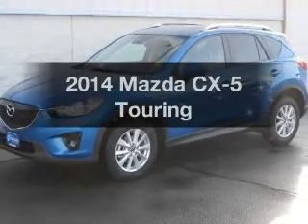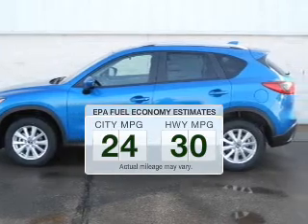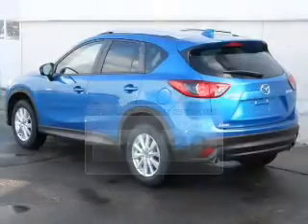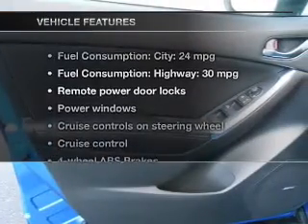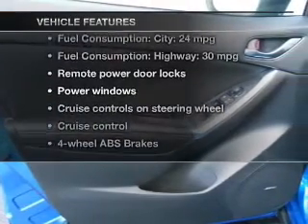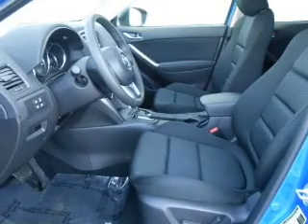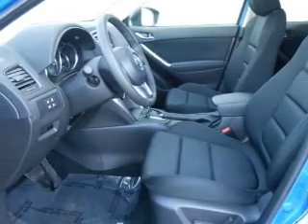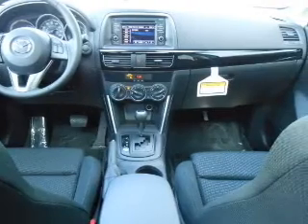2014 Mazda CX-5 - Lincoln NE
Phone:
Year: 2014
Make: Mazda
Model: CX-5
Trim: Touring
Engine: 2.5 liter inline 4 cylinder 16 valve GDI DOHC
Transmission: 6-Speed Automatic
Color: Sky Blue Mica
Mileage: 8
Address:
2500 Wildcat Drive